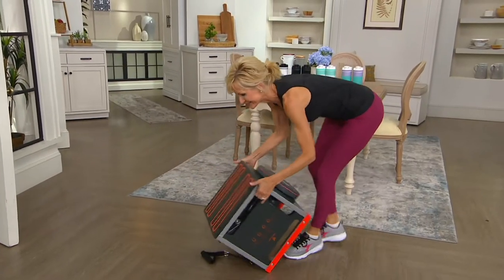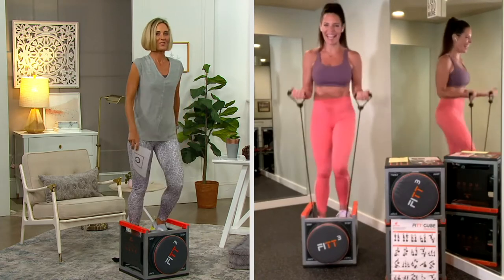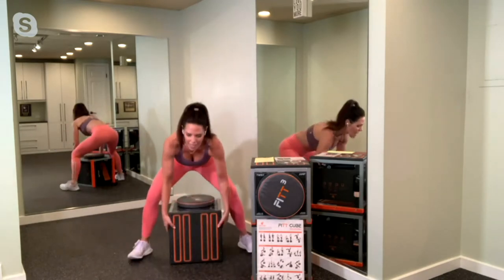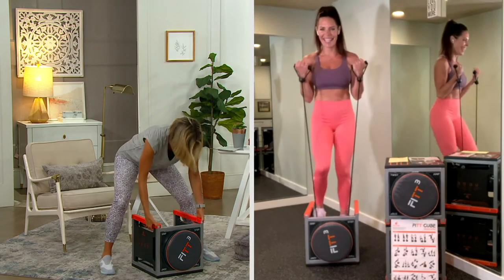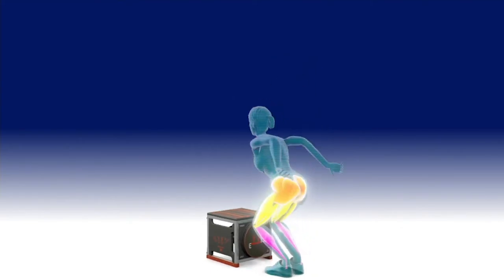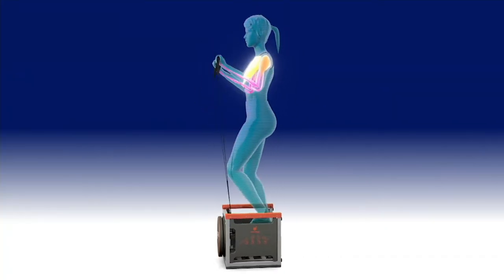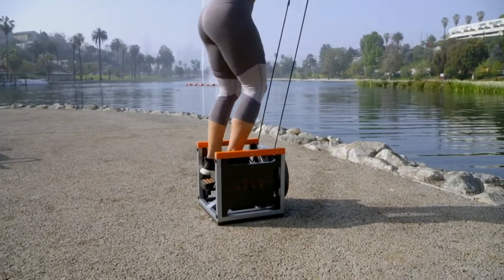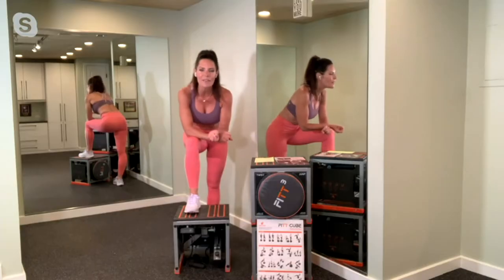FITT CUBE Compact Multi-Gym by New Image on QVC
FITT CUBE Compact Multi-Gym by New Image

Are you ready for some high-intensity interval training? The FITT CUBE is designed to provide over 100 unique workouts that target all sorts of muscle groups, including core workouts and endurance training. It also comes with the FITT 15 Programme featuring videos from trainer, Jordan Nevels, that are intended to help guide you to your peak physical condition. From New Image.